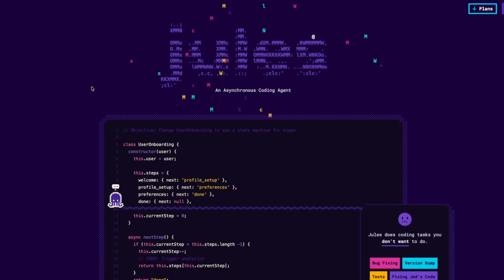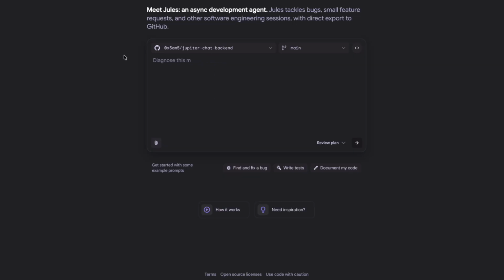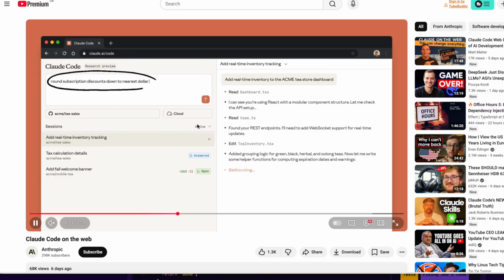Claude Code in the Cloud is HERE!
Claude Code just launched in the cloud and it's a game-changer - now you can code from anywhere (even on the toilet!) and set off tasks that automatically create pull requests while you're away. We break down why this web-based coding interface is so powerful, how it compares to Google's Joules, and why even companies like Claude are using Webflow for their marketing sites instead of traditional code. This is the future of remote development and why no-code tools are becoming essential for businesses that don't want engineering headaches for simple websites.

TIMESTAMPS:
0:00 - Code From ANYWHERE Now! 🌍
0:22 - Toilet Coding is Real
0:40 - Automatic Pull Requests
1:07 - The Web App Revolution 🌐
1:33 - Why Companies Use Webflow
2:19 - No-Code Marketing Sites
2:42 - Engineering Challenge Solved ✅
3:11 - What is "CMD + AI"?